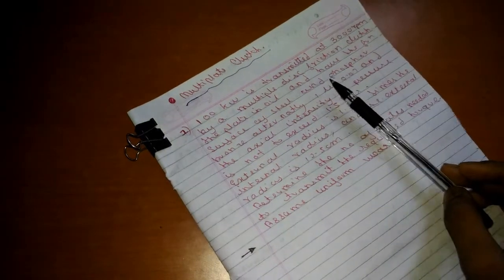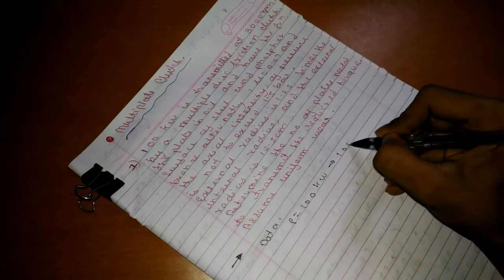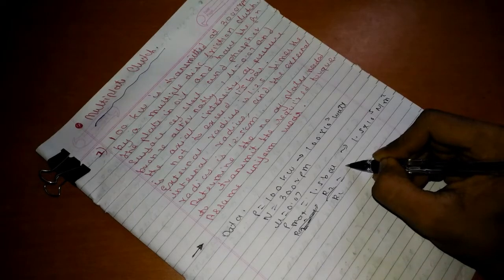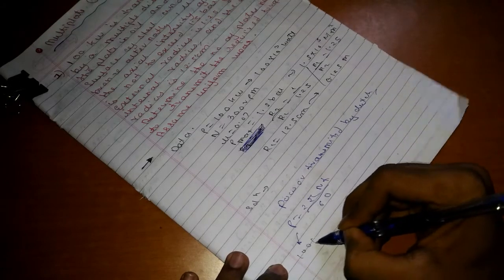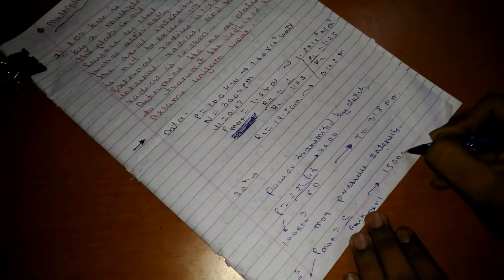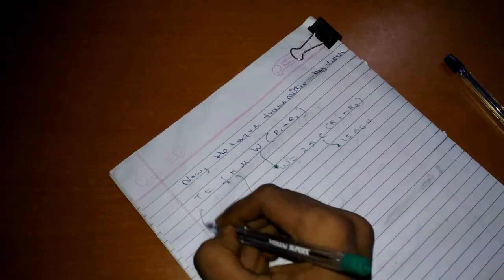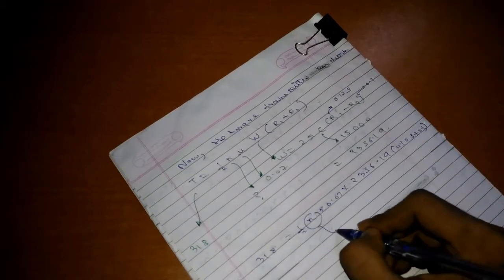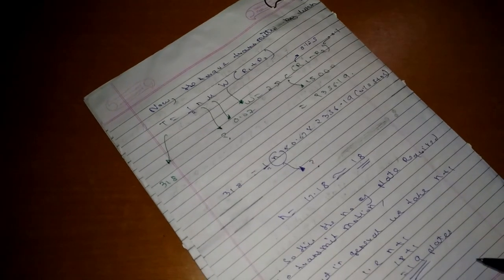multiple plate clutch numerical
multiple plate clutch numerical solved